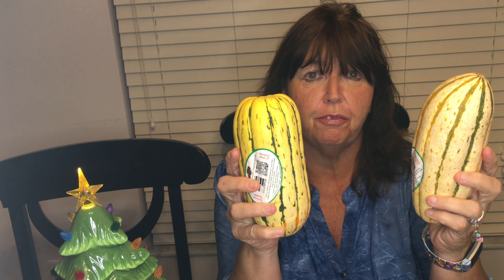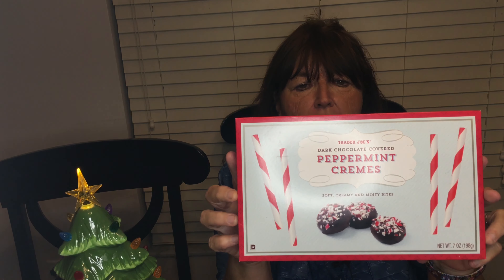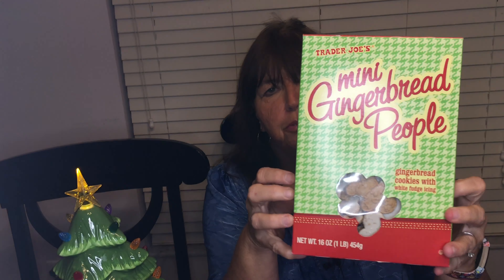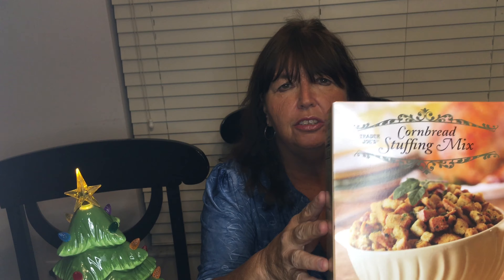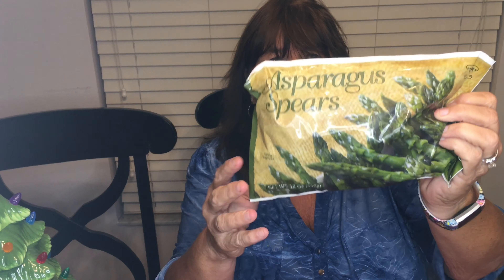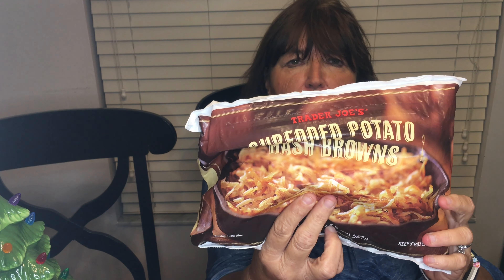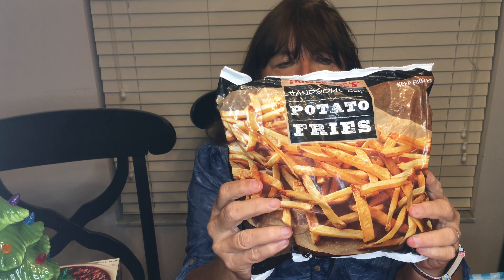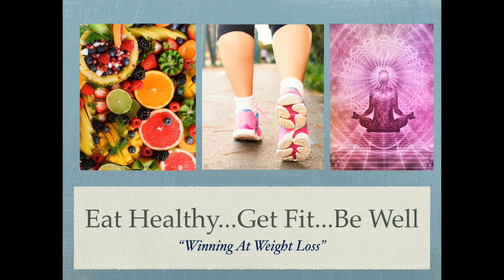WW Big Trader Joe’s Grocery Haul | Holiday Favorites | Weight Watchers Blue Plan Weight Loss Journey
This video features a big Trader Joe’s Grocery Haul with Holiday Favorites for Christmas.

My Favorite Weight Loss Tools:

Weekly Meal Planner

WW Scale

Food Scale

How To Be Successful On Any Diet